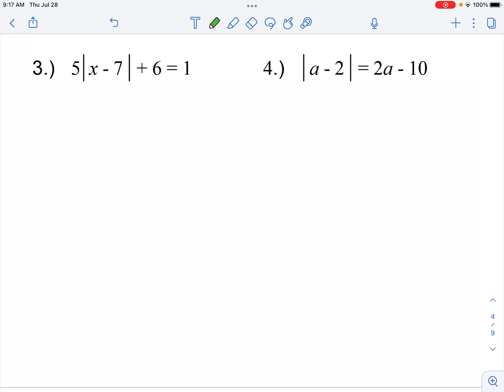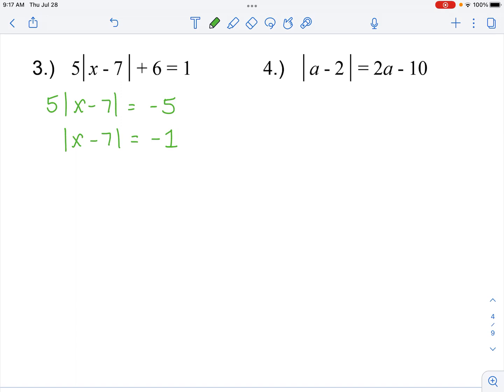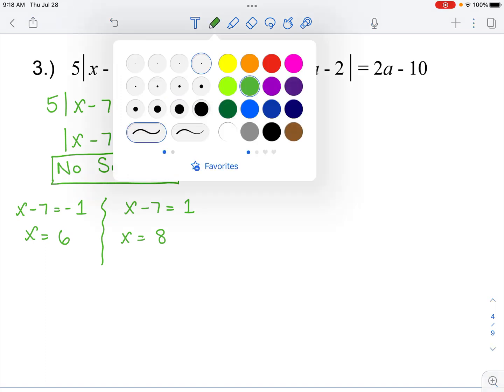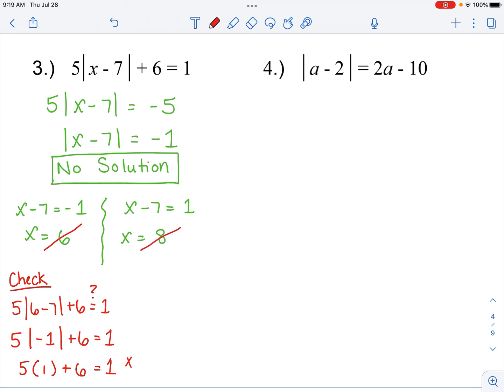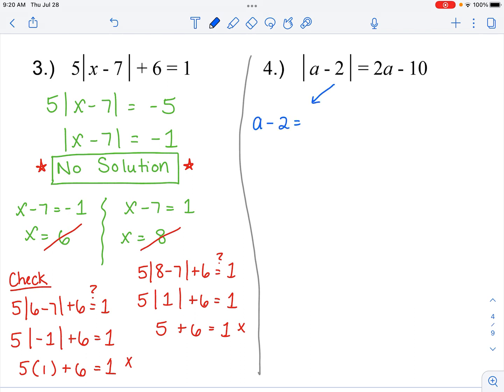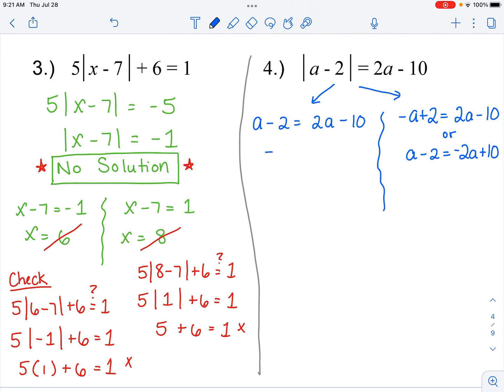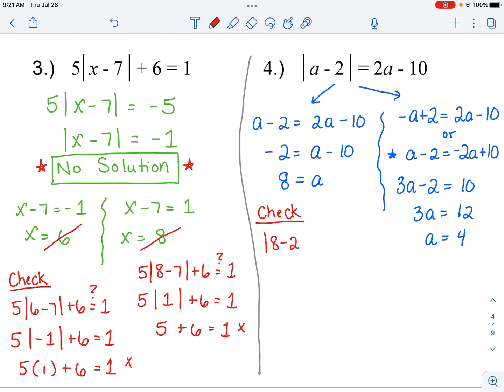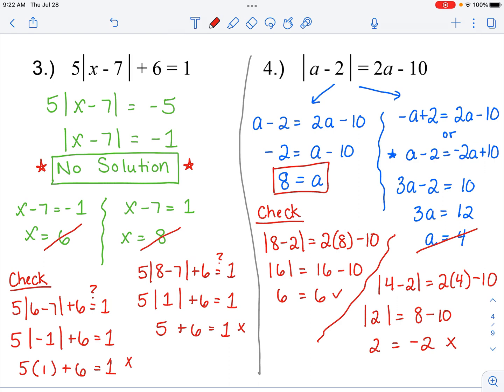1.3 Part 2 - Absolute Value Equations and Inequalities